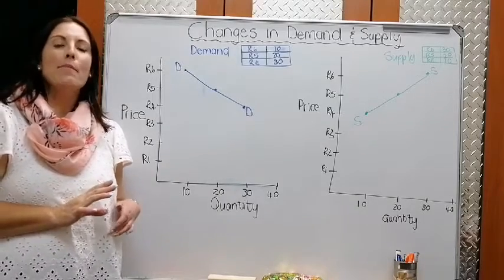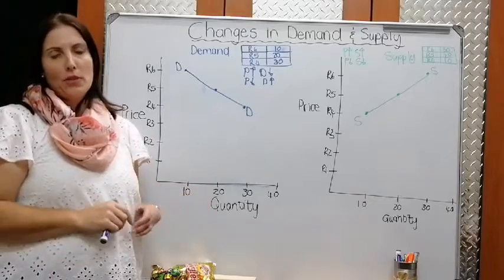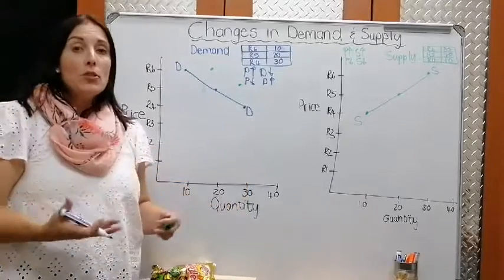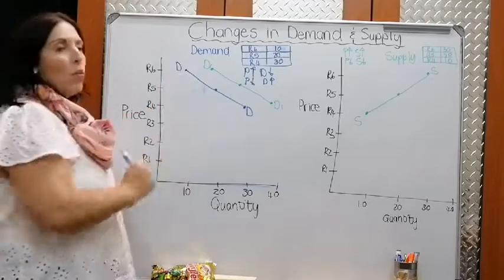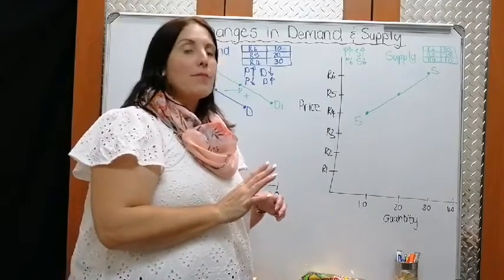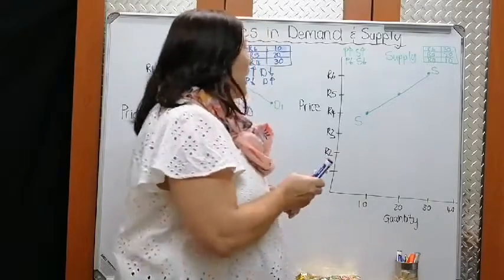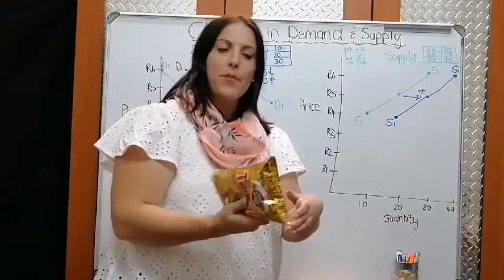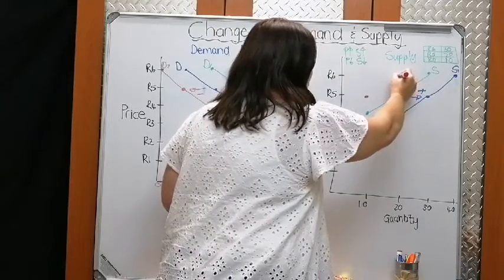Grade 9 EMS Changes in Demand & supply due to factors other than price 20200511